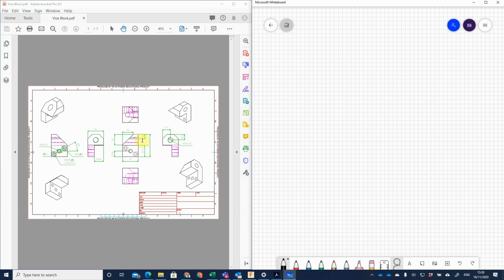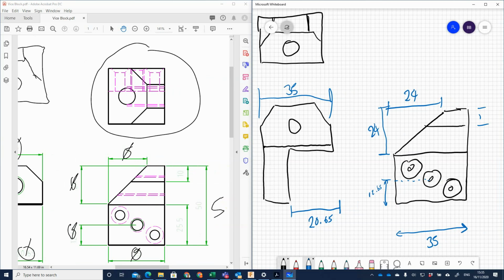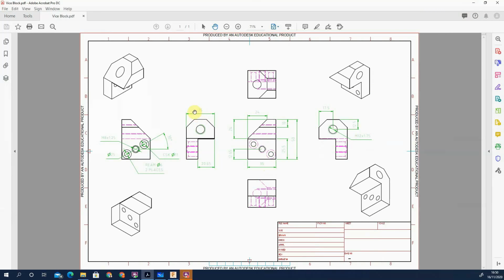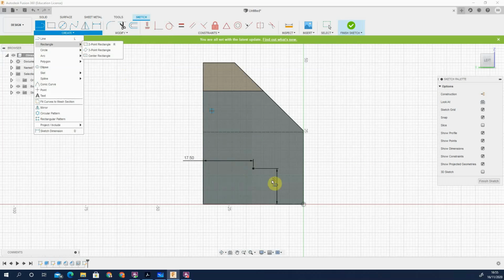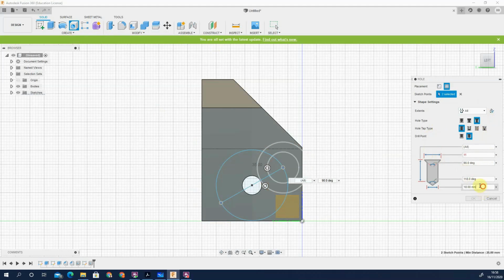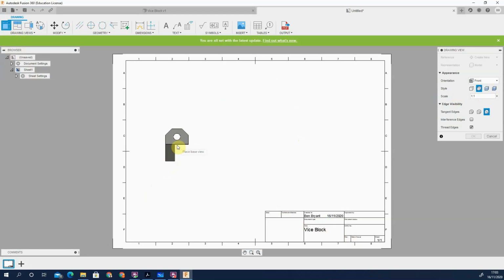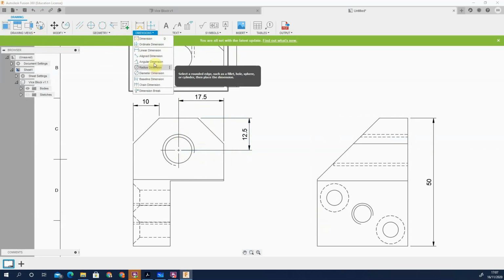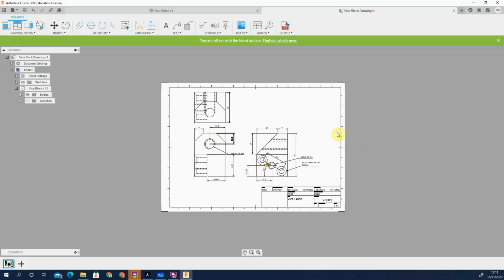Fusion 360 - Cluttered Drawing to Sketch to Fusion Part/Model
Conversion from a Badly created Engineering Technical Drawing to a rough sketch output to creating a Fusion 360 part/model and associated technical drawing.